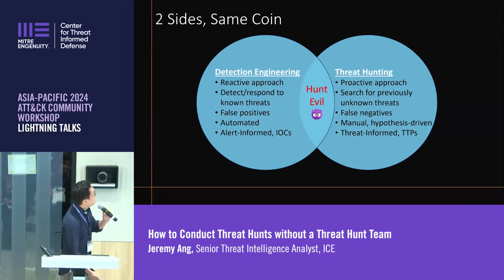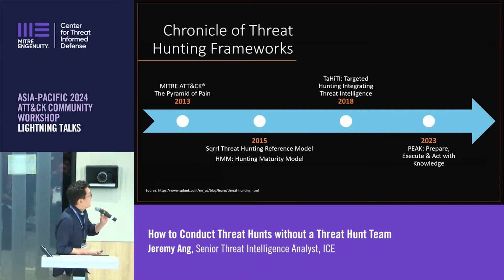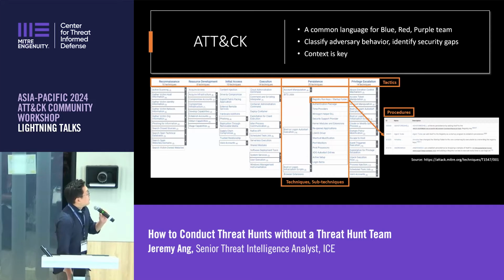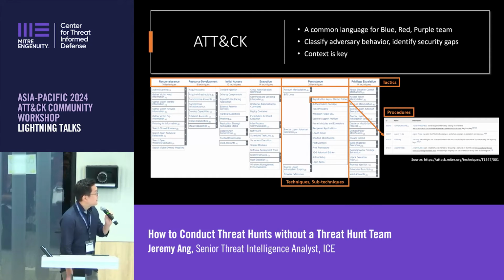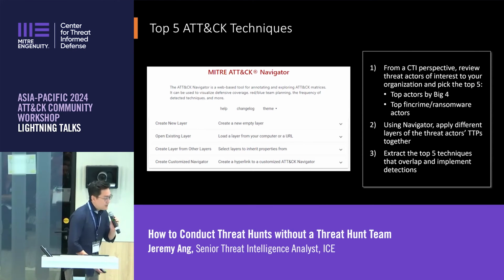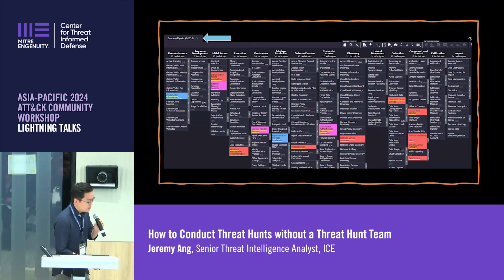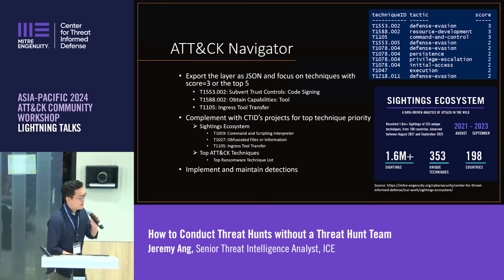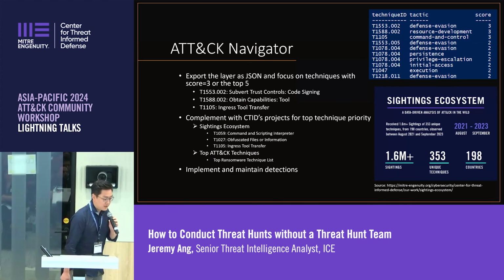How to Conduct Threat Hunts Without a Threat Hunt Team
Speaker: Jeremy Ang
Senior Threat Intelligence Analyst, ICE

In recent years, the cost and impact of security breaches are increasing while conversely the adversary breakout time is decreasing. To address the emerging cyber threats, organizations have started to adopt a more proactive approach to cyber defense: enter Threat Hunting. This talk will cover details of the people, process and tools applied in an internal threat hunt initiative. By leveraging the MITRE ATT&CK framework, we will share some quick wins that organizations with or without a threat hunting program can immediately implement within their environment.